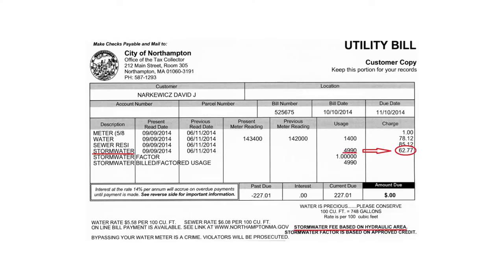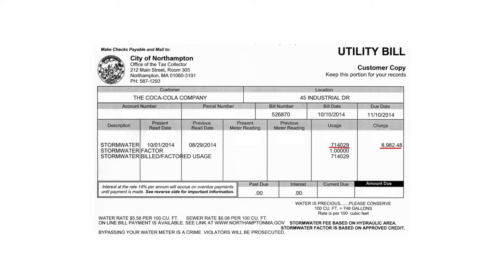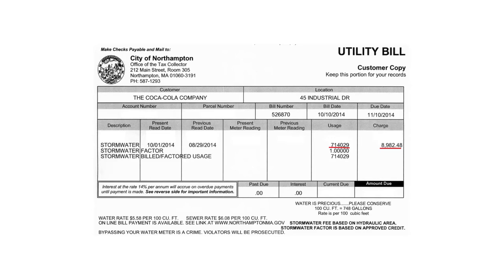The Mayor's Report ~ Stormwater Utility Bills Explained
Mayor Narkewicz sits down with Jim Laurila and Douglas McDonald to take a look at the role of the Storm Water and Flood Control Utility and how billing is determined.